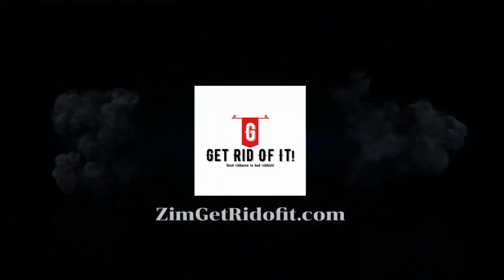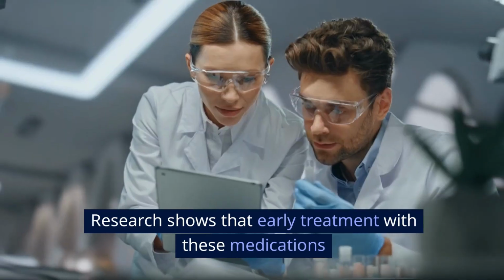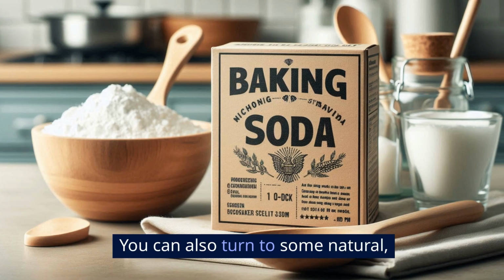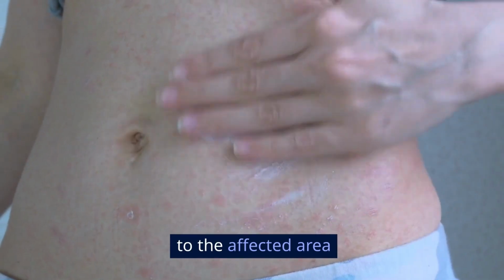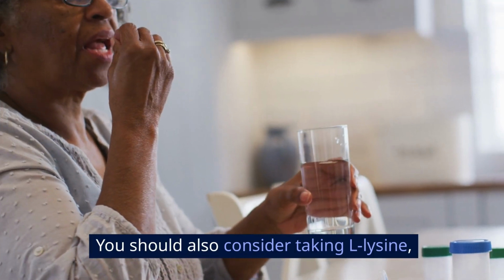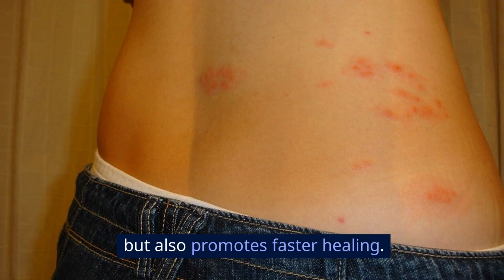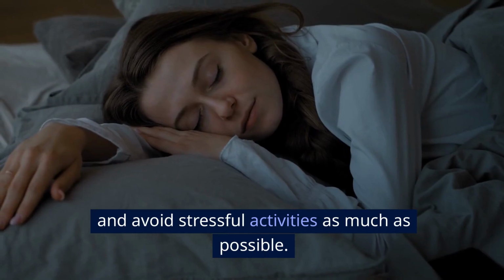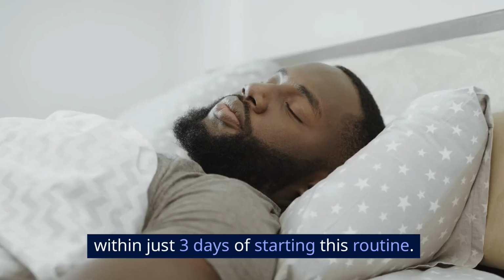How to Cure Shingles in 3 Days - Simple Proven Home Remedies!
How to cure shingles in 3 days? Here are some practical, science-backed remedies that can help you manage shingles symptoms quickly and get on the road to recovery fast.
Anti-inflammatory foods (like leafy greens and berries)
Rest and a comfortable, quiet space

The information presented in this video is for general informational purposes only and should not be taken as a substitute for professional medical advice. Always consult with a qualified healthcare professional before making any changes to your diet, lifestyle, or supplement routine.

The key to treating shingles fast is calming your body’s inflammatory response and boosting your immune system.

Start Antiviral Medication Immediately
One of the most important things you need to do as soon as you suspect shingles is to contact your doctor and get antiviral medication. Medications like acyclovir, valacyclovir, or famciclovir can dramatically reduce the severity and duration of shingles if you take them within 72 hours of the rash appearing. These drugs don’t cure shingles instantly, but they work by slowing the virus’s spread, allowing your body to fight it off more effectively. Research shows that early treatment with these medications can reduce the pain and help your skin heal faster. So, if you haven’t already, call your doctor now!

Cool Compresses for Pain Relief
Shingles can make your skin feel like it's burning, and a great way to soothe that is by using cool compresses. Simply soak a clean cloth in cool water, wring it out, and apply it to the rash. You can do this several times a day. Just be sure the water isn’t too cold, as extreme cold can make your skin more sensitive. Cool compresses help ease inflammation and relieve itching.

You can also turn to some natural, science-backed remedies to reduce the symptoms. Colloidal oatmeal baths, or a paste made from baking soda and water, can help soothe itching. You can also apply coconut oil, which has antiviral and anti-inflammatory properties. A study done by researchers in the Philippines found that the lauric acid in coconut oil can help fight viruses like herpes zoster, the virus that causes shingles.

Licorice root cream is another fantastic remedy. It contains glycyrrhizin, which is known for its antiviral properties. Studies have shown that licorice can inhibit the replication of viruses, including shingles. You can apply a topical licorice root cream to the affected area 2-3 times a day. It helps calm down the irritation and can support your skin in healing faster.

Boost Your Immune System with Vitamin C and L-Lysine
To give your body the upper hand in fighting off the virus, take high doses of Vitamin C. You can either use supplements or try powdered Vitamin C, which you can dissolve in water and drink throughout the day. A study published by the Journal of Orthomolecular Medicine showed that intravenous Vitamin C can dramatically reduce shingles symptoms. If you don’t have access to IV treatments, oral Vitamin C can still help a lot.
You should also consider taking L-lysine, an amino acid known for inhibiting viral replication. L-lysine can help reduce the severity of shingles outbreaks and speed up recovery. You can find L-lysine in most health food stores as a supplement.